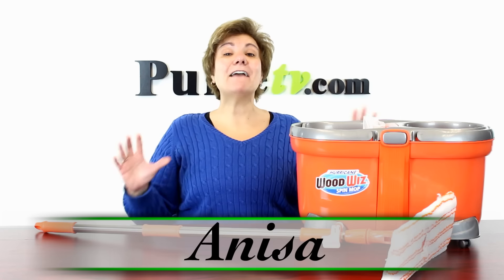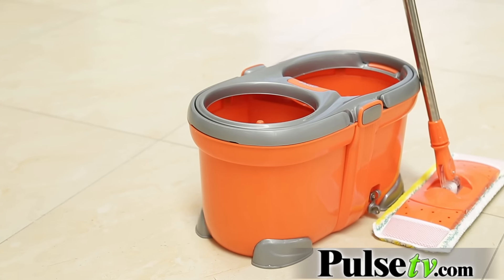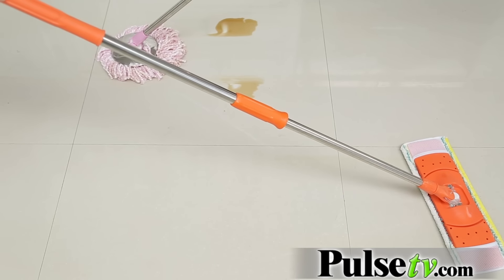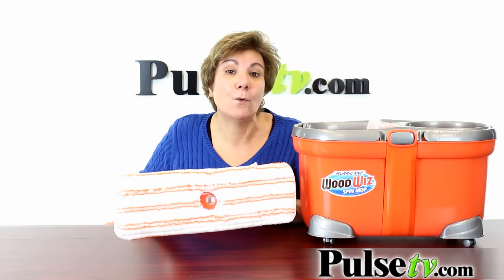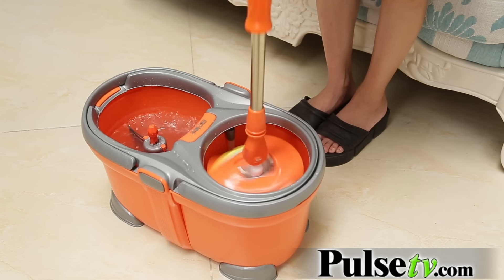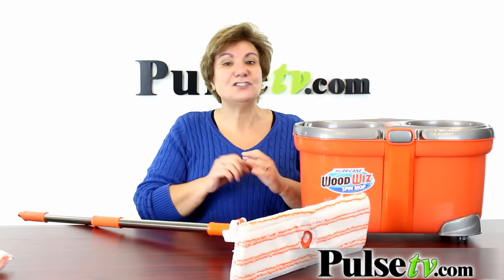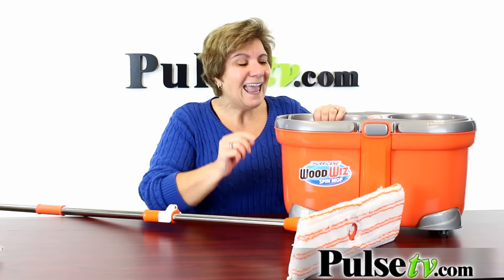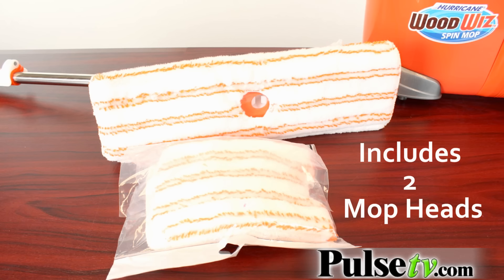Hurricane Woodwiz Mop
Designed to clean the most valuable floor in your home. With a 17" wide head and a microfiber mitt that attracts dirt like a magnet, this mop cleans better than ever. But what sets it apart is the two-part system that removes the dirt from the mop and then pumps excess water out of the mop head. You are left with a ready-to-clean mop every time it leaves the bucket - and you control the amount of moisture left on your mop.